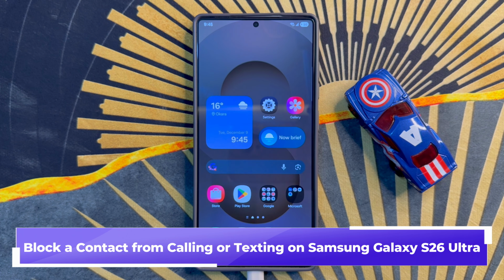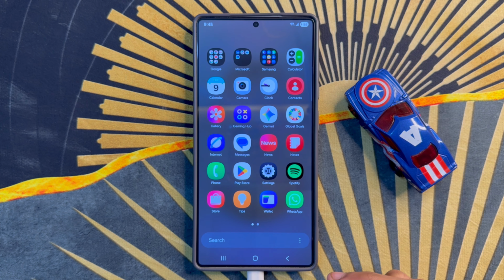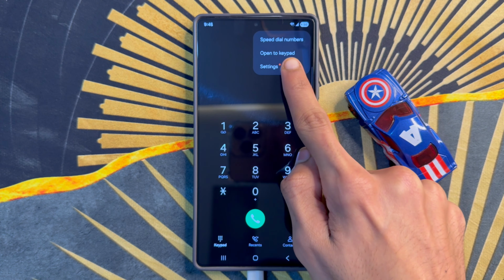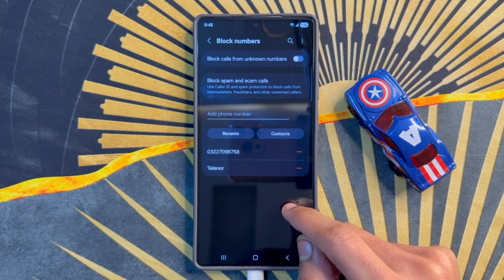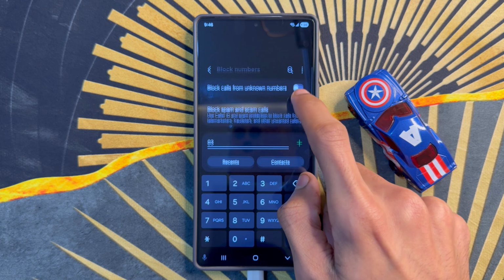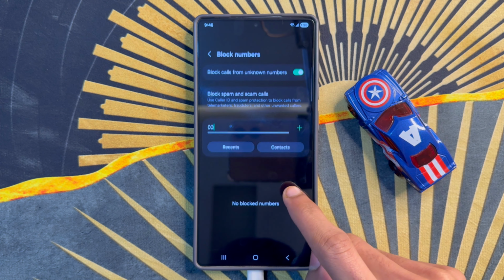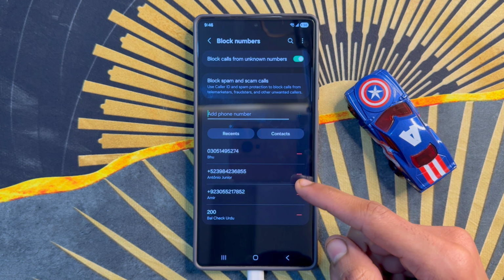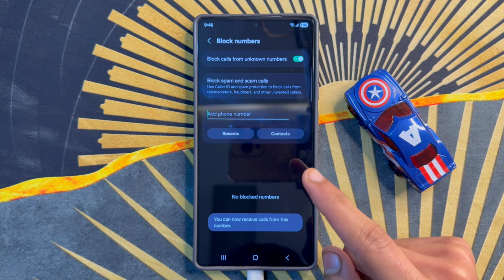How to Block a Contact from Calling or Texting on Samsung Galaxy S26 Ultra